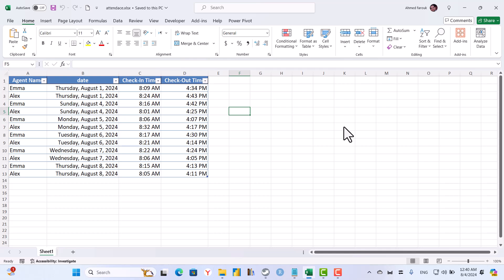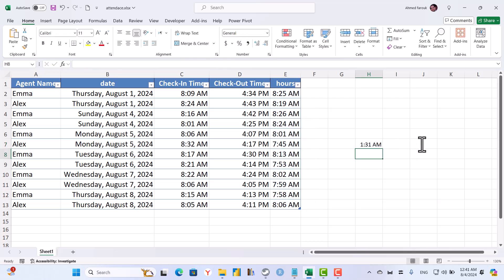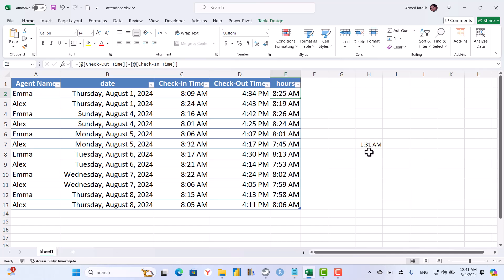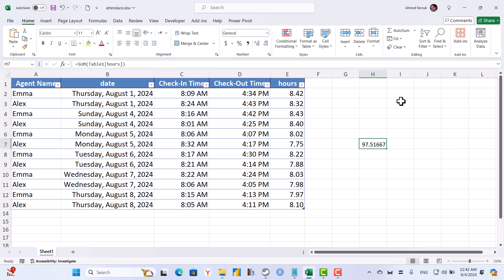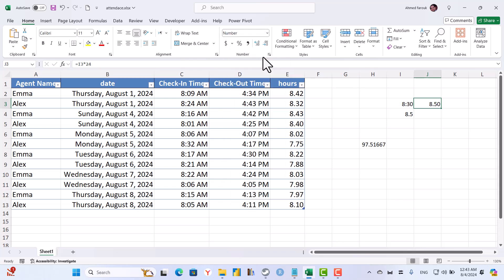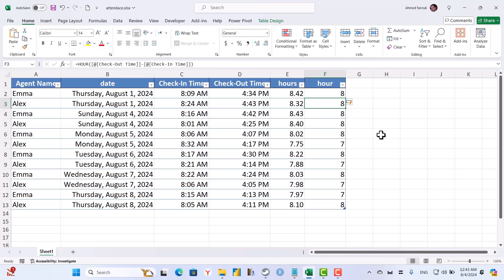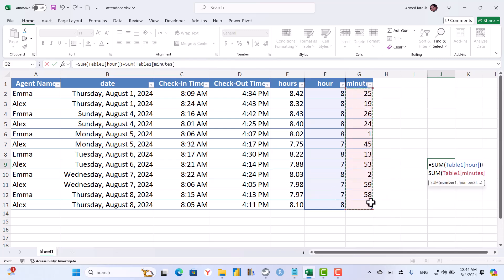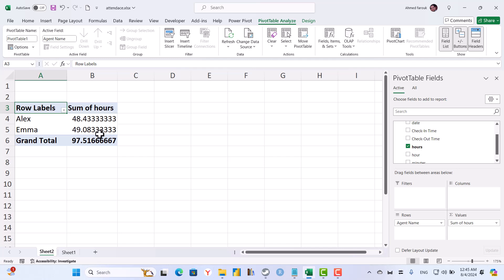Calculate Total Working Hours in Excel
Description:
Learn how to accurately calculate total working hours using in and out times in Excel. This step-by-step tutorial will guide you through the process of setting up your spreadsheet, using the appropriate formulas, and ensuring accurate time calculations. Perfect for anyone looking to enhance their Excel skills and streamline their time management.